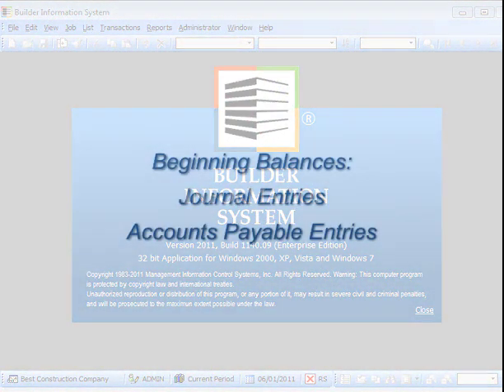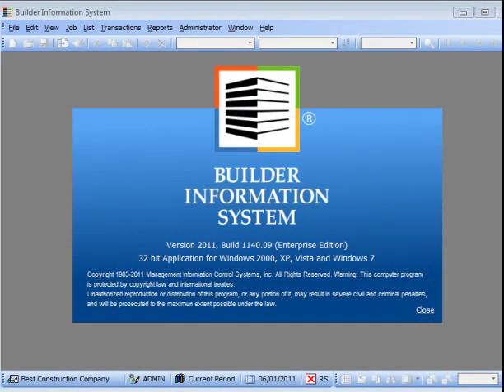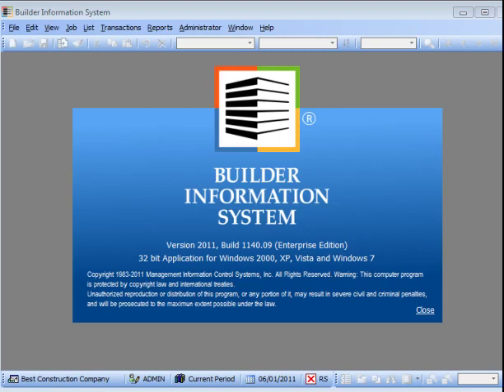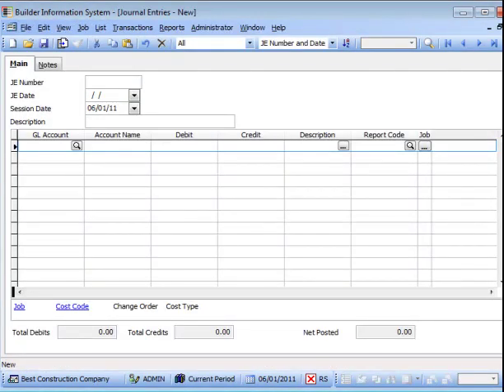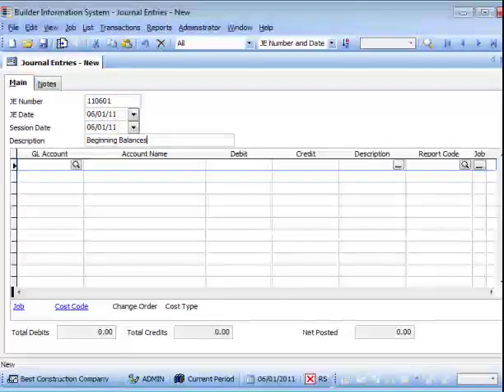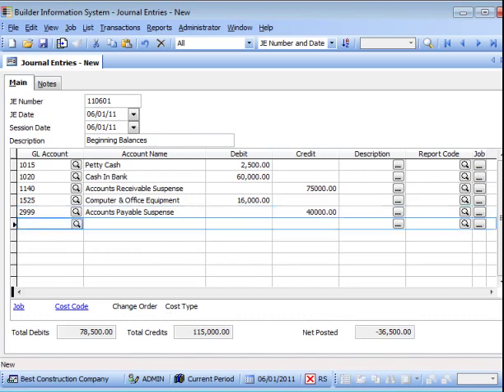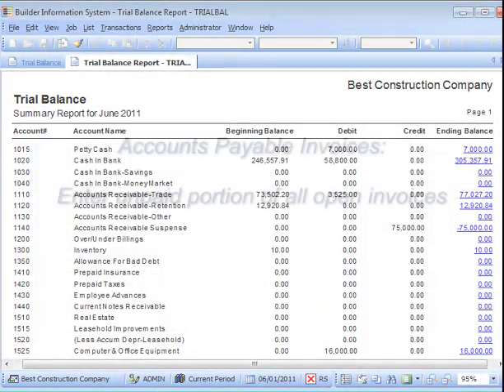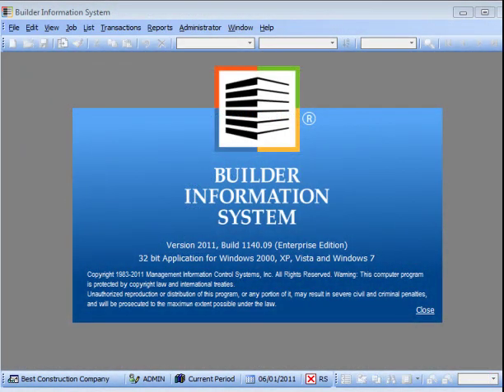Getting Started: Beginning Balances - Part 1 AP and JE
Beginning Balances in BIS with Accounts Payable and Journal Entries.